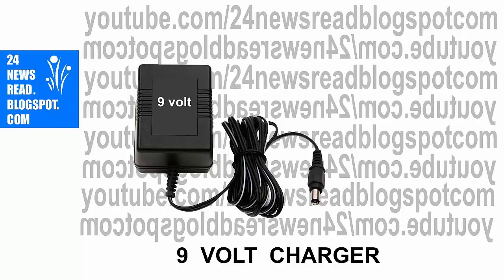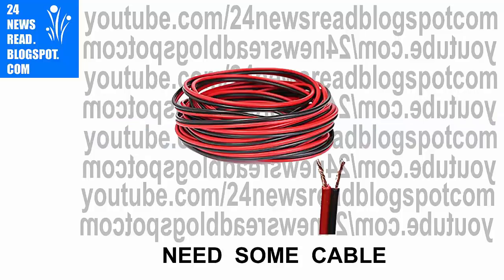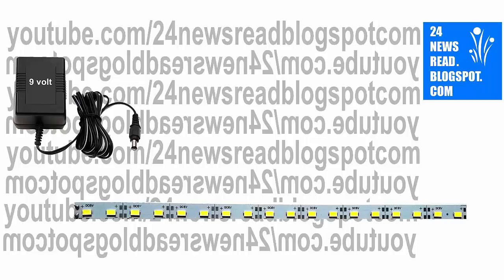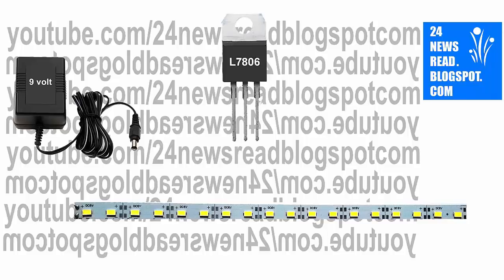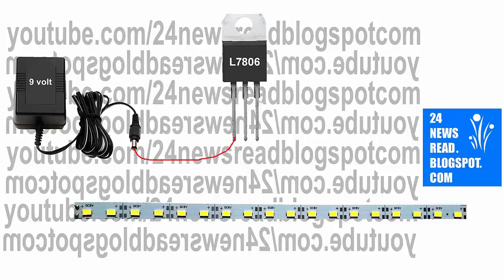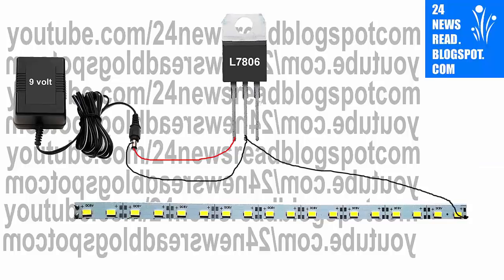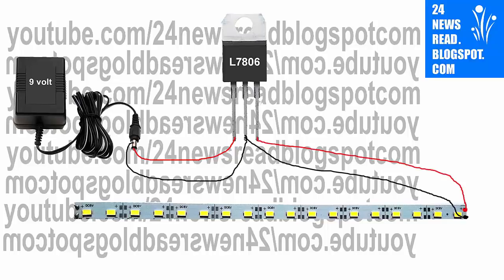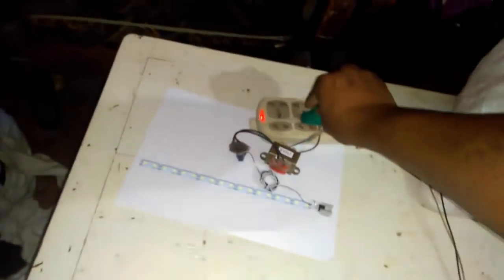9 Volt Adapter Run 6 Volt LED Light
9 Volt Adapter Run 6 Volt LED Light